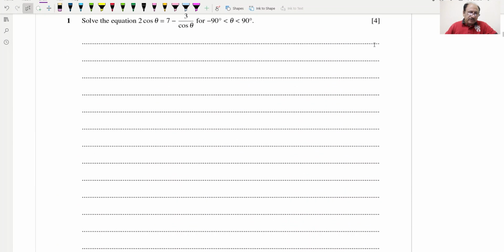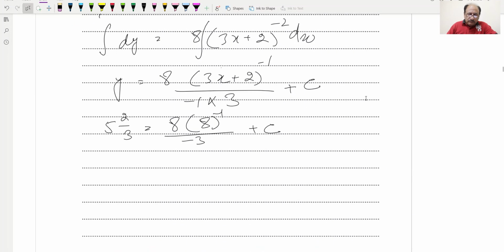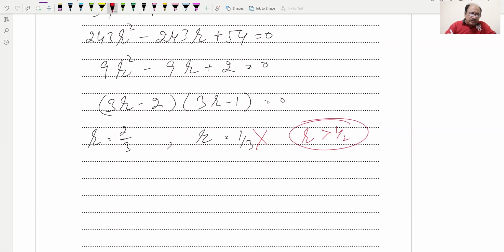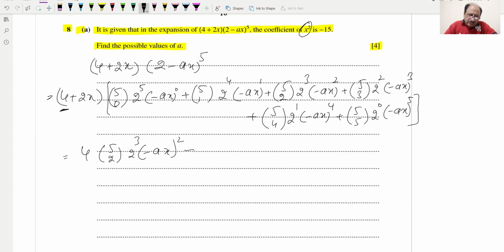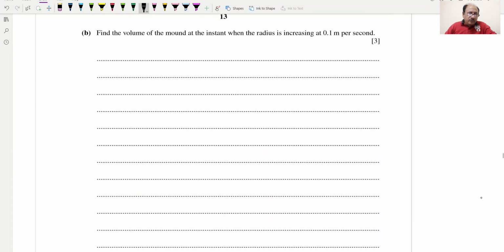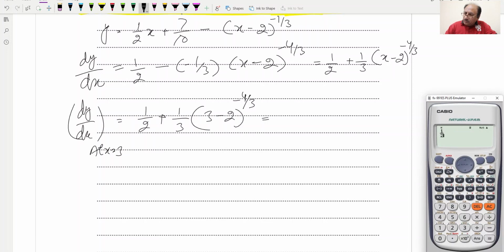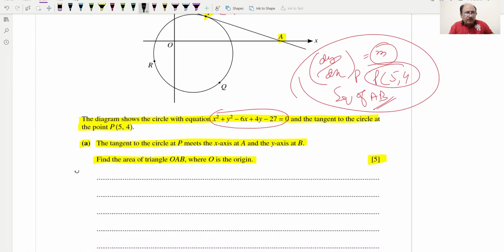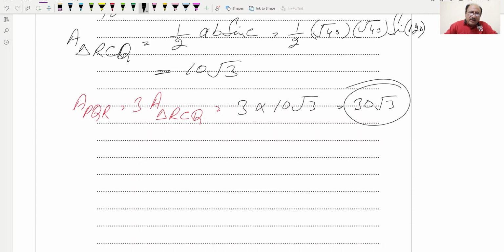9709/12/O/N/21 | CAMBRIDGE |P1| PURE MATHEMATICS 1 | 2021 | #9709​/12/OCT/NOV/2021 #9709​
Timestamps:
- Start 00:00
- Question 01 0:23
- Question 02  4:02
- Question 03  8:19
- Question 04  10:37
- Question 05  14:13
- Question 06  21:56
- Question 07  26:48
- Question 08  35:14
- Question 09  46:22
- Question 10  54:43
- Question 11 58:55
- Question 12 1:13:19